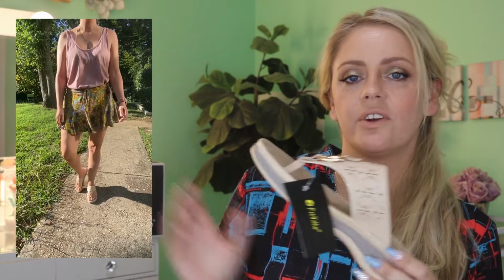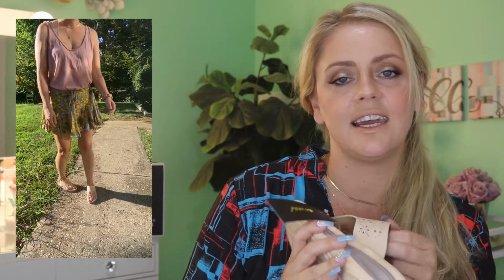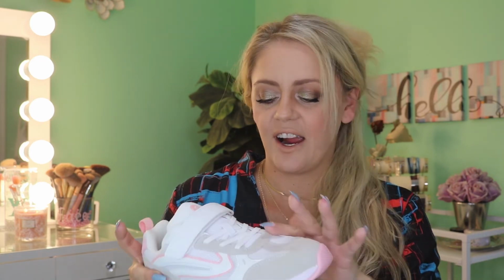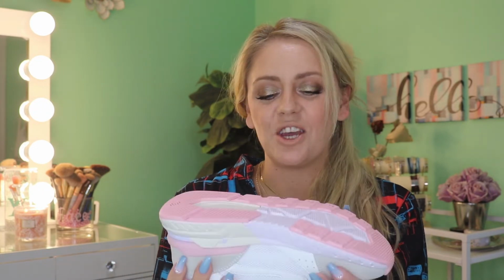Fitville ~ Comfortable Footwear | Quite Possibly The Cutest Shoes Ever!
👋Happy Monday friends!!!👋👋👋 I know, it’s been a while. To be honest, I’ve been so wrapped up in Birthdays over here I haven’t had much time for anything else but I’m done now! So I’m back and excited to share a new brand to my channel!
I’ve been wearing these every single time I’ve worked out! I’m in love with them and the sandals. I would recommend sizing up as I did from the reviews I read.
Links and everything are down below! I hope you girls are doing well!
Well my loves, better go for now but I’ll see you all soon. Until then my loves!!! 😘👋👋👋

Mercari
Check out what I just listed on Mercari. Tap the link to sign up and get up to $30 off.

Like my StitchFix vids and wanna try it for yourself? They cater to men, women, and children now! Use this link to get $25 off your first fix! I also get $25 credit so thank you in advance!😘

I love Fashom! Wanna check it out with me? You get $10 and I get $10 and then you can refer friends and make the same! Plus, your first shipment is free of a styling charge!

Thinking about signing up for Nadine West? Thank you to anyone who considers using this link as I earn money on new subscriptions. Me and my family appreciate you so much more than we could say. Use Code NADINE to have your first shipment ship completely free!

Wanna try ScentBox? We both will get a free scent!!!

Thank you @fabfitfun for introducing me to some of my all-time favorite products. FabFitFunAffiliate There’s something nice about having all of the season’s essentials delivered to your door without having to lift a finger!

Wanna get free stuff for reviewing products? Seriously, just check out my Instagram to see all I have gotten for free! You’ll be amazed!

Music from the YouTube library bc they rock!